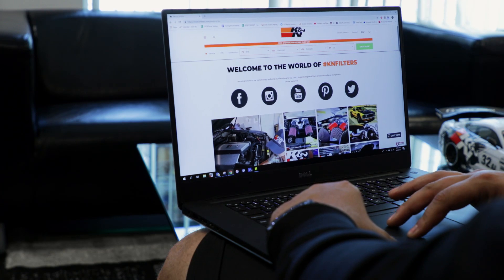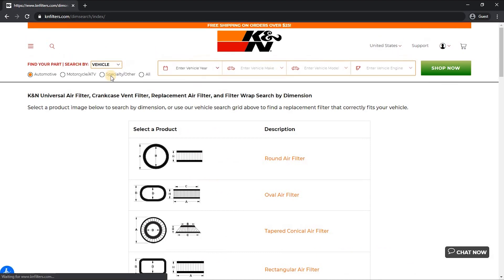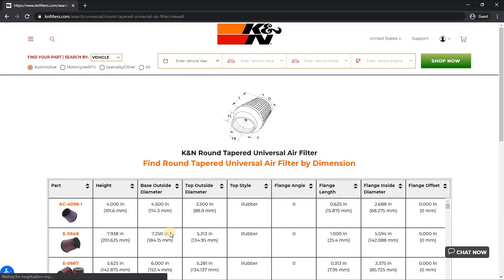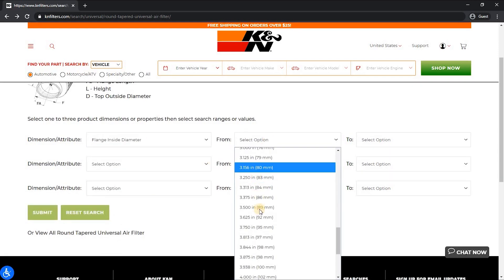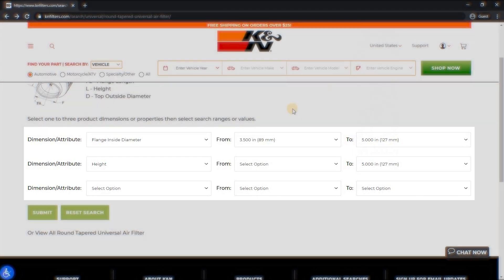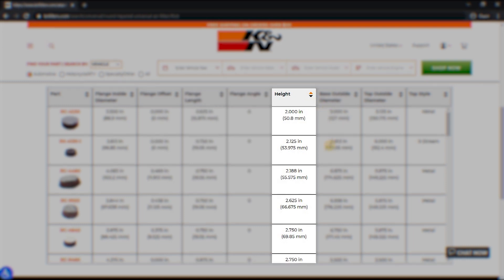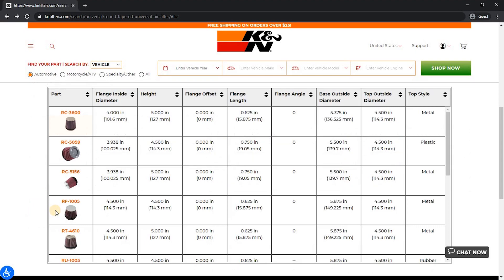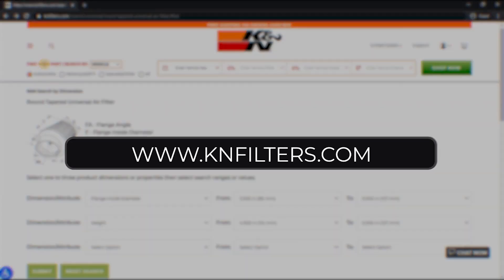Search by Dimension on K&N® Website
When visiting knfilters.com to search for universal air filters, you can use the "search by dimension" tool to find a filter that is the right match for your application.  Check out this video to learn how